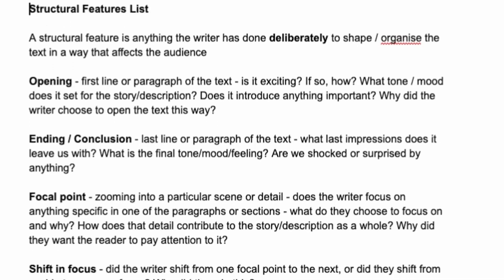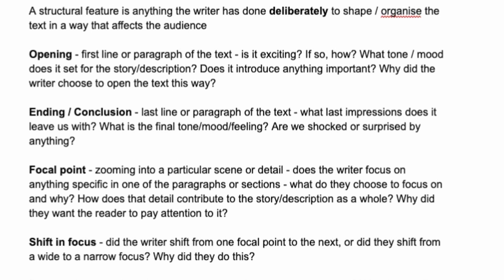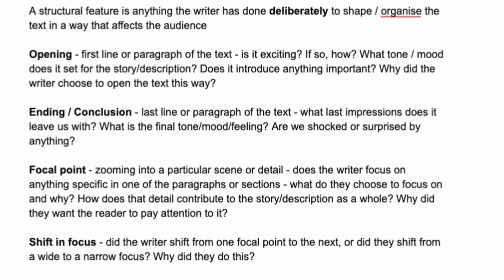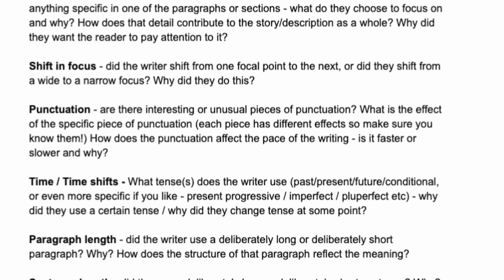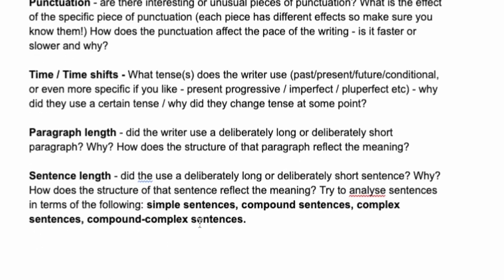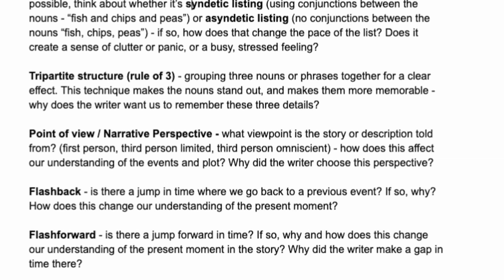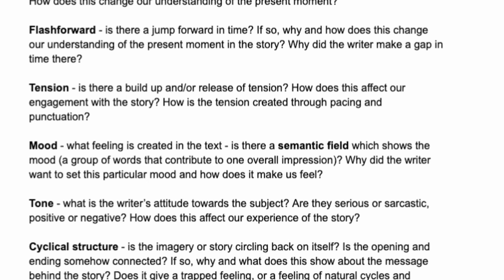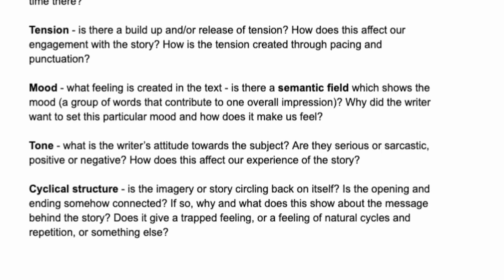Structural Features for English Language Analysis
A structural feature is anything that the writer has done deliberately to shape/organise the text in a way that affects the audience. In this video, we'll take a quick look over basic and some of the more advanced features.

This course contains:
- tons of example answers, Grades 5-9
- notes and feedback from an AQA examiner
- walkthroughs for Paper 1 + Paper 2
- mock papers
- support with analysis + creative writing

💯 If you need more in-depth support, take a look at our English Literature and Language courses, and the subscriptions that we offer